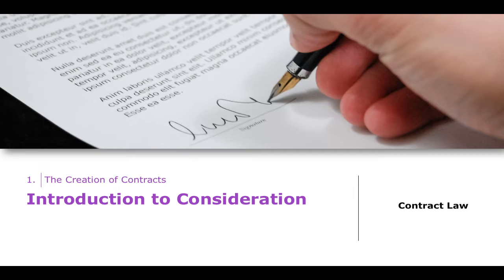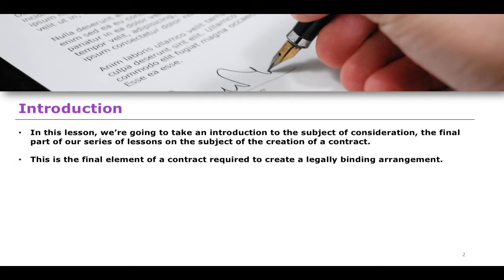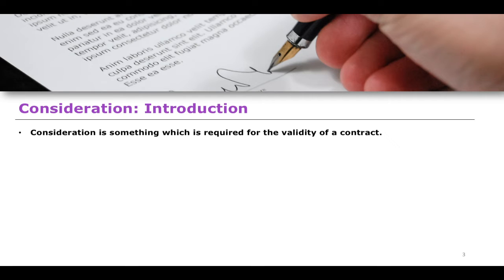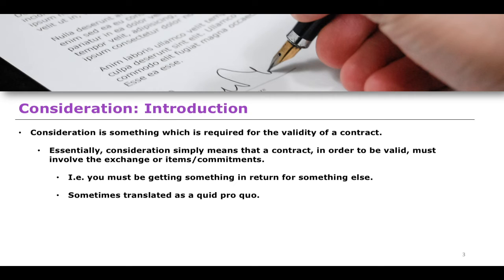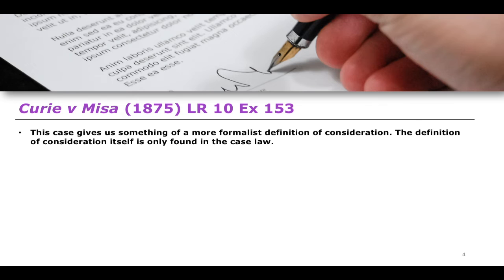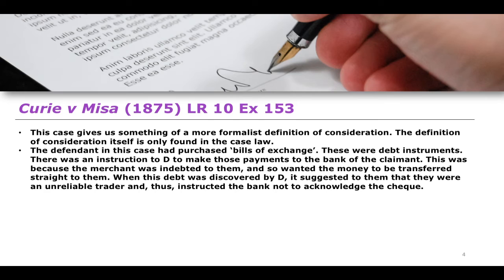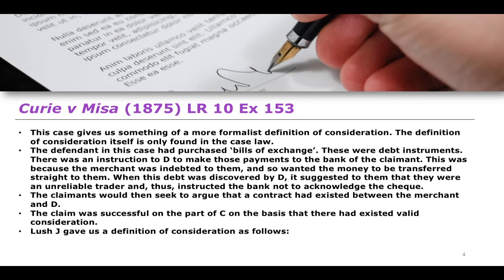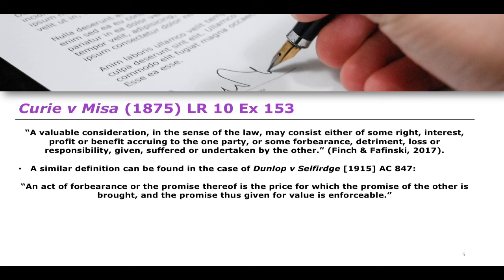Introduction to Consideration | Contract Law